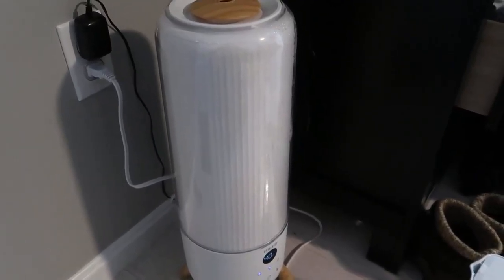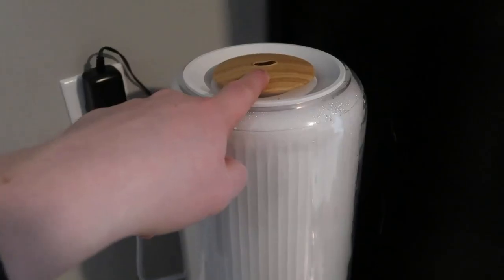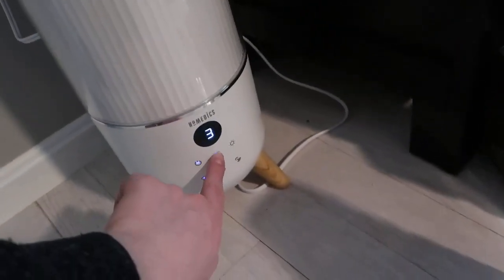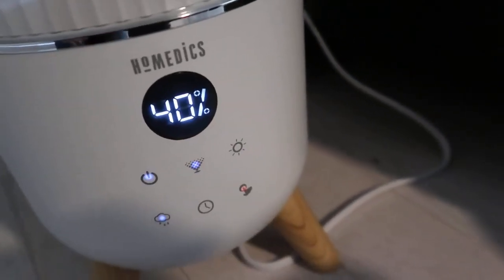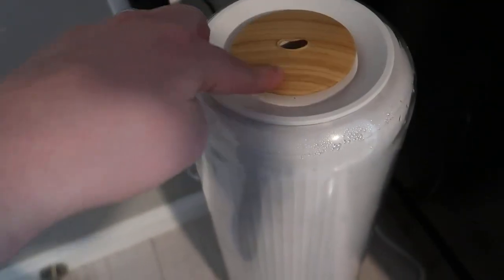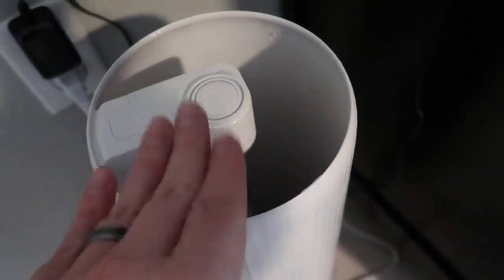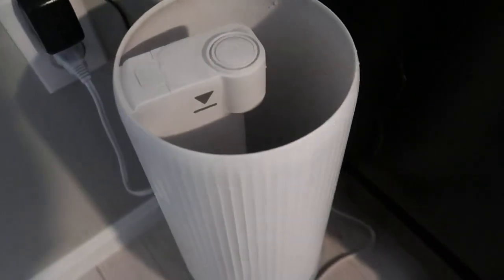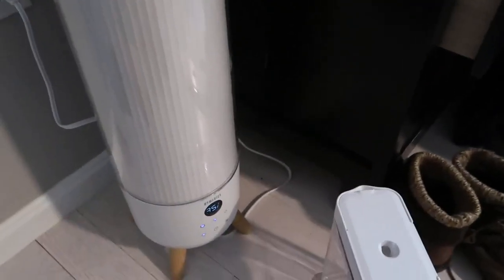Homedics Ultrasonic Humidifier Review: The Ultimate Solution for Your Bedroom, Plants, and Office!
Homedics Ultrasonic Humidifiers are designed for large rooms, utilizing high-frequency technology to convert water into a fine mist, making them perfect for bedrooms and family rooms up to 426 sq. ft. The top-fill tank holds 1.47 gallons, allowing for up to 70 hours of cool mist operation. It's whisper-quiet, ideal for nighttime use, and features a built-in night-light. You can customize your experience with three mist settings, an auto-off timer, and a programmable Digital Humidistat to maintain your desired humidity level. The package includes the humidifier, essential oil pads for adding fragrance, a demineralization cartridge, and a 2-year warranty.